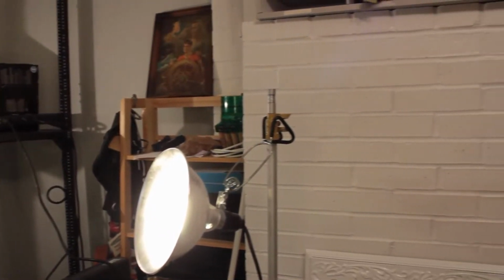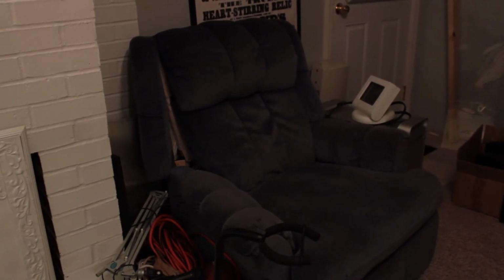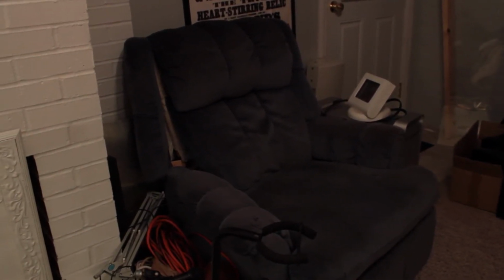Setting up a home studio | Tech, No Babel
This show is a weekly podcast premiering every Thursday at 11a eastern (-5 UTC), 8a pacific Watch it and join the chat then.

On today's Tech, No Babel: Setting up a small video studio

You may want to set up a small studio for your church.  Watch this to learn how and take a tour of mine, a room 11'7"x16'9" with four sets for making different videos.

[tweet "Watch this to learn how and take a tour of mine, a room 11'7"x16'9" with four sets for making different videos."]

There are a couple of things that you should look for in a studio space.  All things being equal, higher ceilings are better.  Quieter spaces are better.  Places where you can be more flexible are better than spaces that are used for other things.  Take a look at the video to see my space.